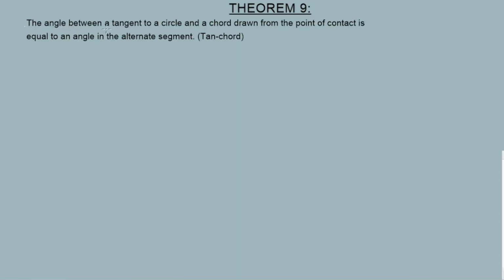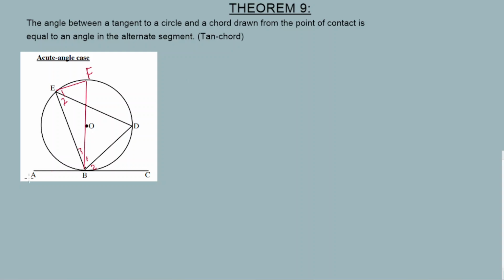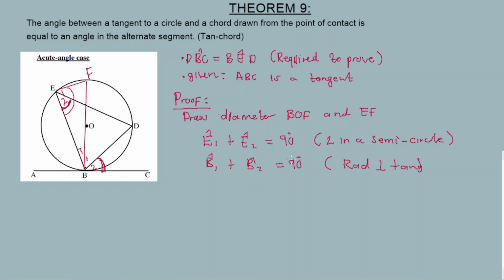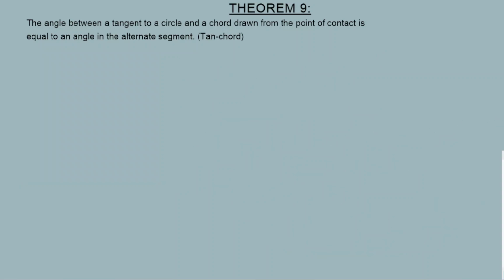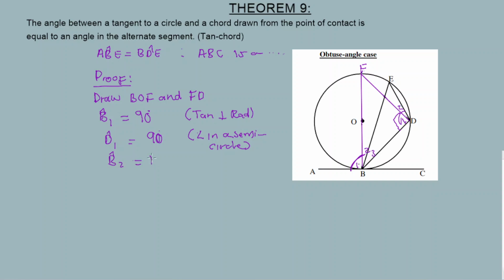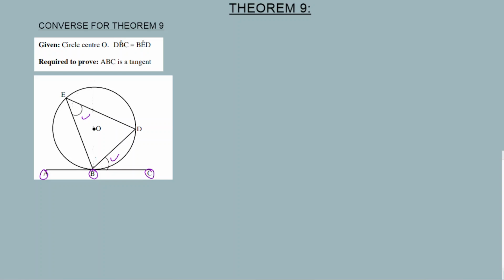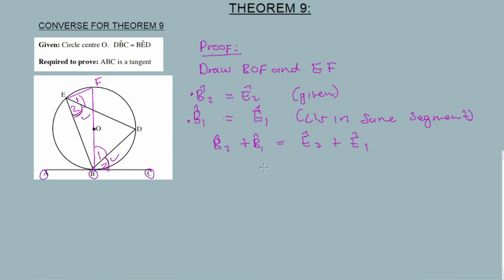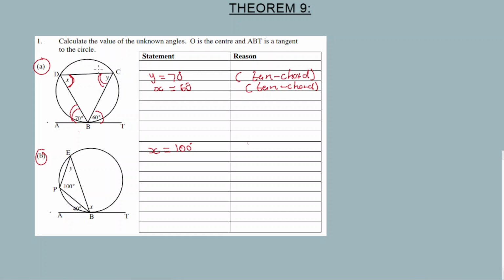Theorem 9 Euclidean Geometry Explained with Examples (Grade 11)